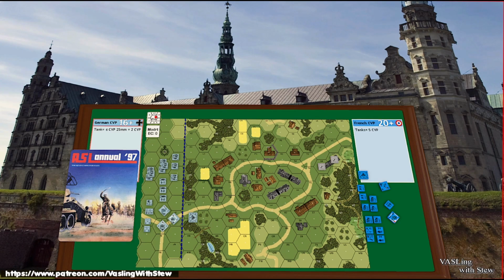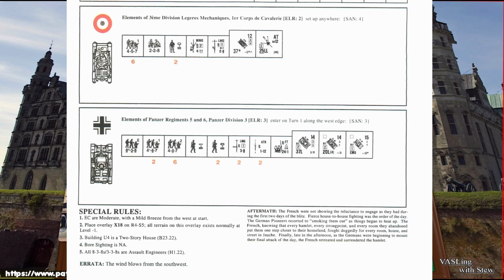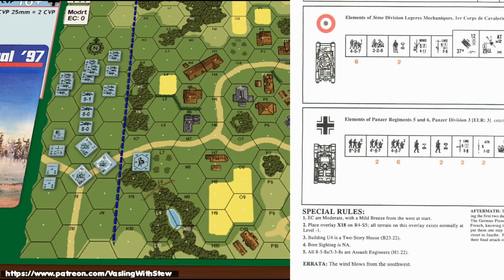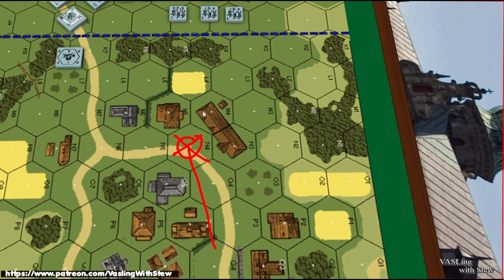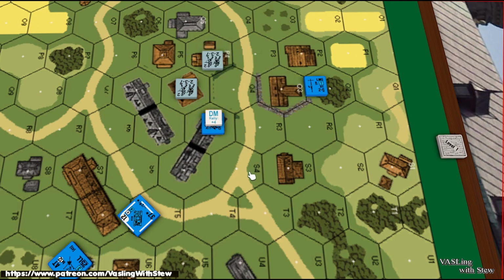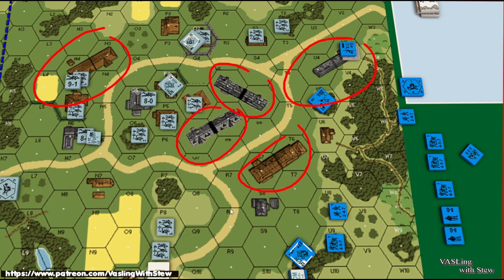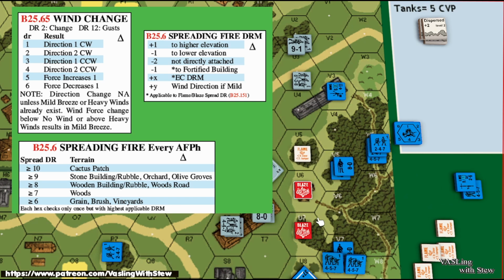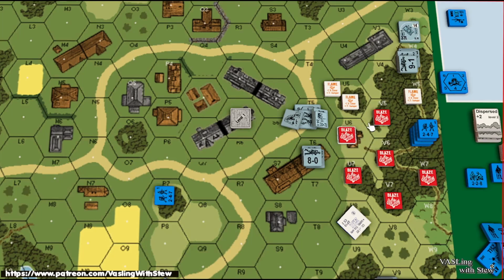How to Save Hamlet: A114 An ASL Analysis/Strategy Discussion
Advanced Squad Leader  :  Hamlet's Demise
3:1 DOG of a scenario. Maybe Not.

Watch at 1.5+ to Keep it a bit shorter.

Reading a scenario card/analyzing OB/anticipating scenario progression

Playing ASL well isn't rolling low, it's knowing your rules and WHAT/WHEN to apply them.